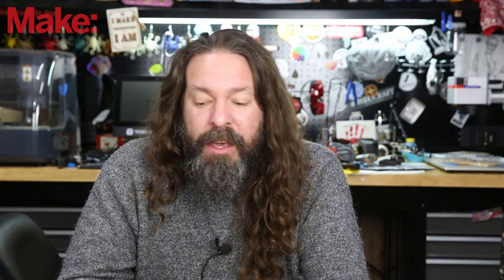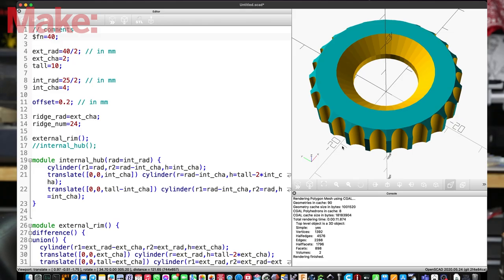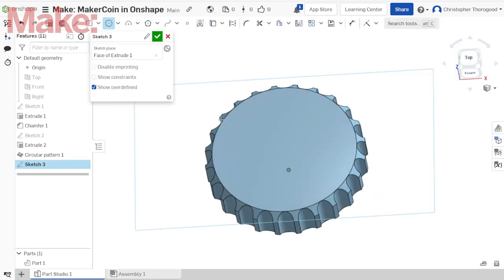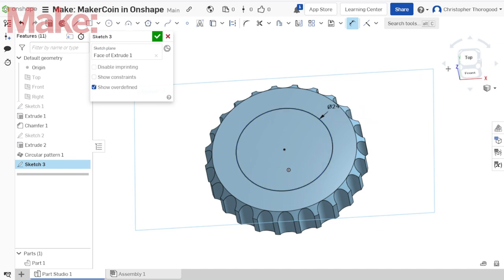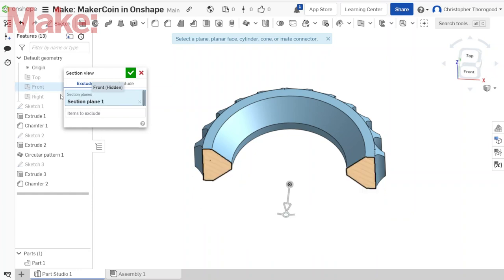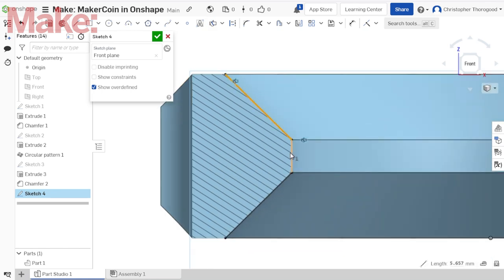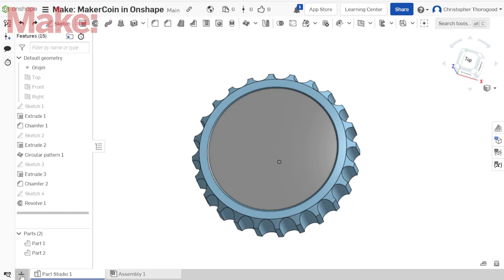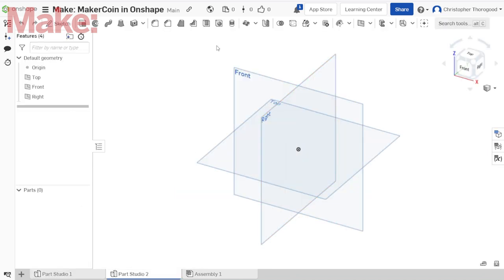How to design the Maker Coin In Onshape